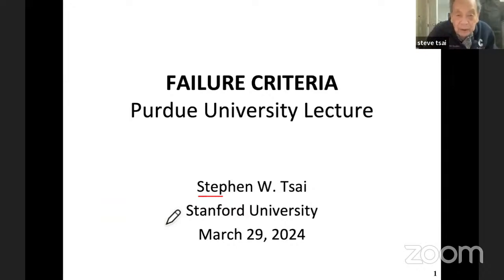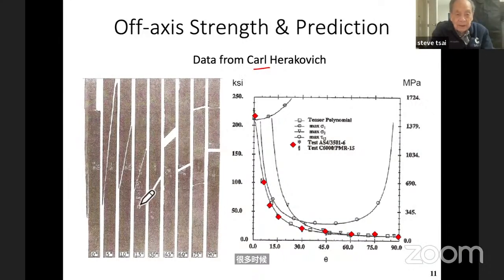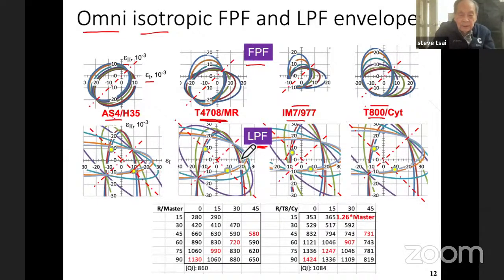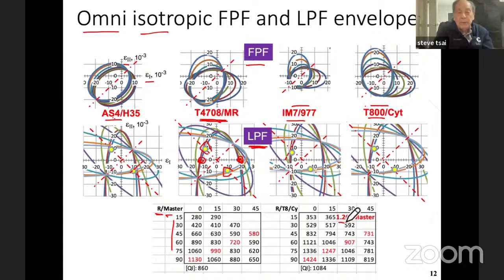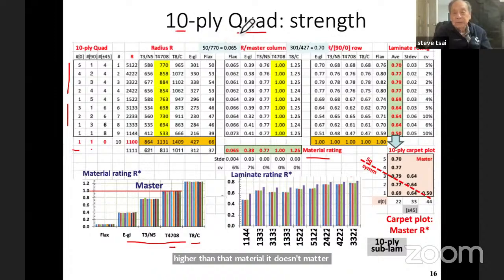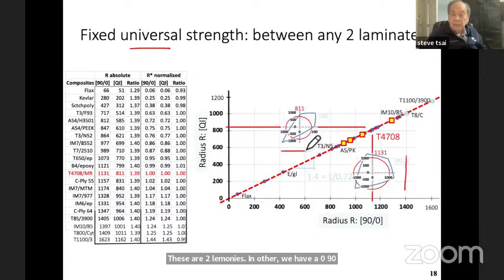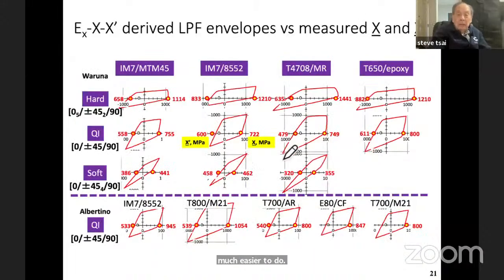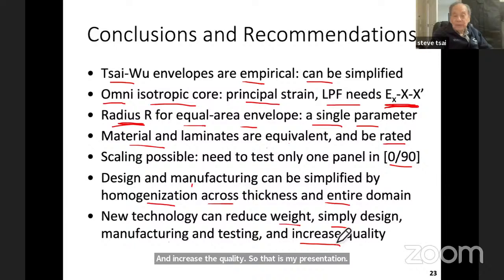Prof. Stephen W. Tsai Lecture on Failure Criteria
Stephen W. Tsai is a legendary figure and pioneer in composites. He received his BE and D.Eng in mechanical engineering from Yale University in 1952 and 1961, respectively. He was professor at Washington University in 1966, chief scientist, Air Force Materials Laboratory in 1968, and research professor at Stanford University in 1990. He is known for his work in failure criterion in Tsai-Wu, micro mechanics in Helping-Tsai, trace known as Tsai’s modulus, omni envelopes and unit circle criterion with Melo, glueless assembly using negative thermal expansion of [±60], and his latest master envelopes that will be foundation of his presentation. He is a life member of American Society of Mechanical Engineers (ASME), International Conference of Composite Materials (ICCM), and US National Academy of Engineering.

Abstract of the Talk:
Failure criteria are curve fitting schemes based on measured uniaxial tension and compressive strengths. Fitting with max stress or max strain criteria is non-interactive, while Tsai-Hill and Tsai-Wu are interactive. Such a difference can be easily illustrated. Then there are partially interactive criteria like Hashin’s. While failure criteria are for unidirectional plies, it is more important what the resulting laminate failure envelopes be known. The extension to omni envelopes can lead to significant simplification, particularly for the last-ply-failure envelopes. Their dependence on only X and X’, the uniaxial of tensile and compressive strengths, while other strengths are no longer needed. A single parameter that measures the strength of a material may be rated based on the enclosed area of the envelope. The radius R of a circle that has the same area as the failure envelope is one single parameter that can rate materials as well as laminates. It can be shown that materials and laminates are two measures that define strengths and are equivalent and uncoupled. Thus, if material A is 20% higher in strength than material B, it is 20% for all laminates. Only one laminate each for both materials needs to be tested. All others will have the same ratio between materials A and B. Conversely, if laminate A is 20% stronger than laminate B, it is 20% stronger for all materials. Thus, only one material in laminate A and B needs to be tested. All other materials can be scaled to the same 20%. The days that require testing of a thousand coupons to determine design allowable are over. With rating of materials and laminates, testing is for confirmation or calibration, no longer for blind searching with no clue what their expected values should be. Failure theory as well as testing can be simplified. Lack of design allowable can no longer be the barrier that prevents advances in materials and processing.